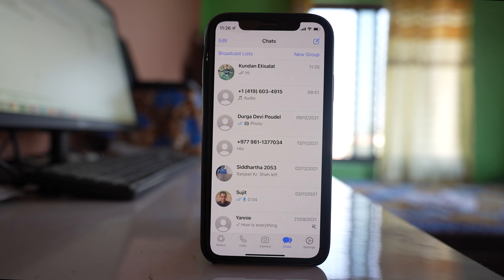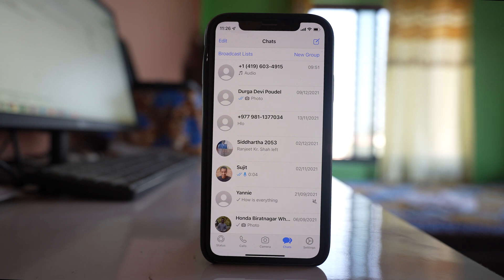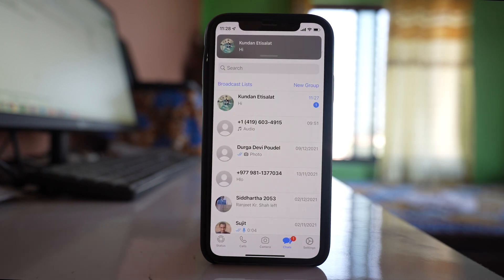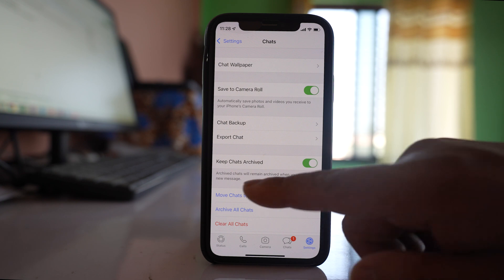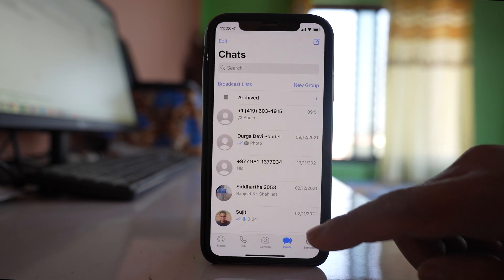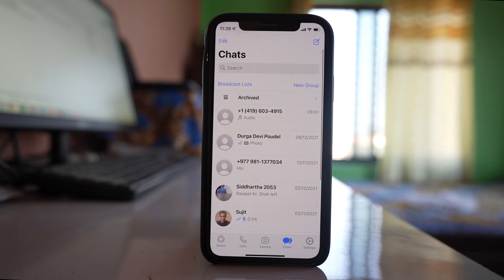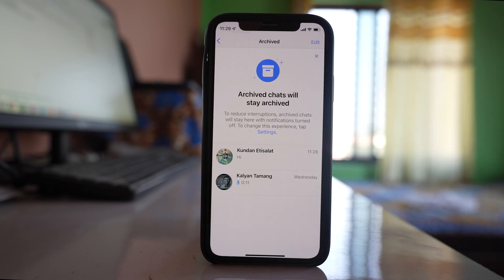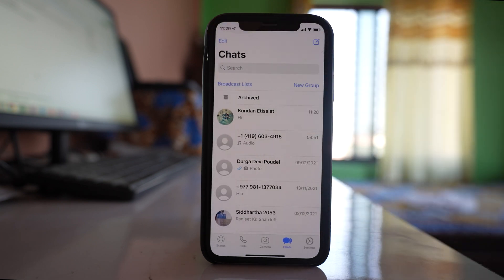How to permanently archive whatsapp chat in iPhone | Chat remains archived | Manually unarchive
This video also answers some of the queries below:
How to unarchive permanently archived whatsapp chat
How to unarchive whatsapp chat
How to find archived chats on whatsapp
How to see archived chats on whatsapp
How to undo archived chats on whatsapp
WhatsApp ignore archived chat
Archived chats on the top
WhatsApp archived chat new update

In case if you want to permanently archive a chat in iPhone then let us see how to do it . Generally if you archive a chat like this and suppose if you receive or send a new message then the chat will be automatically unarchived. For example I will send a message to my whatsapp number as soon as I receive a message you can see that the chat is automatically unarchived. So what we will do is we will go to settings - chats and there is an option here "keep chats archive". So archive chat will remain archived when you receive a new message. So let me again archive this chart

and let me again send a message to my whatsapp number. Now when I send a message you can see the chat is not visible on the main screen but what you will see is you will see this archived option and if you go there is a chat which is archived inside. So the chat will not be unarchived automatically and if you have to unarchive this chat what you have to do is you have to tap and hold and then select this option unarchive and once you do it you can see the chat on the home screen of the whatsapp application.